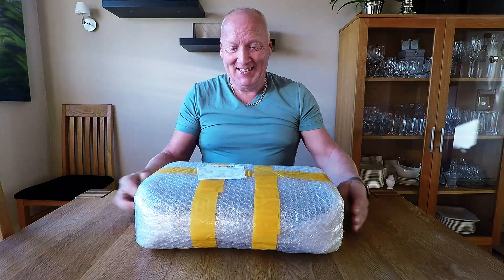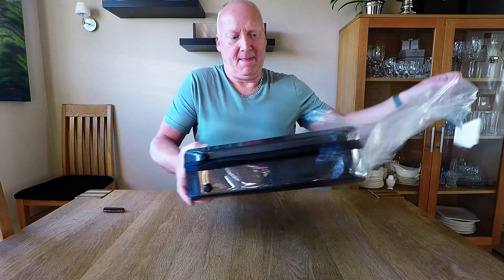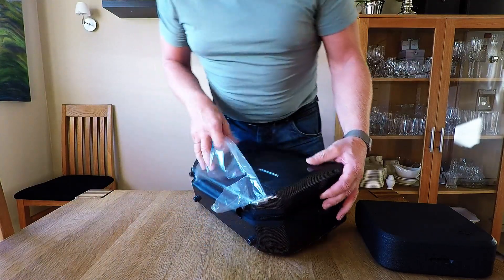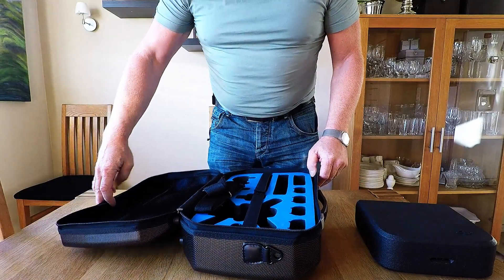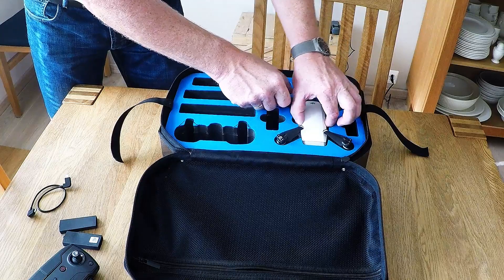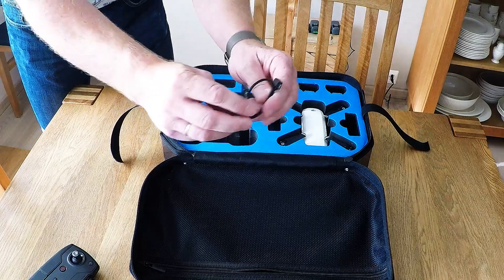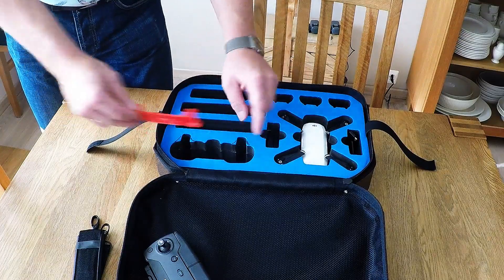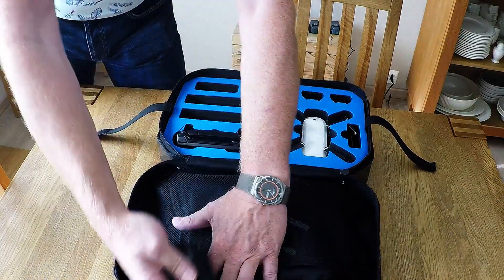New bag/case for my DJI Spark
I found this nice bag for my DJI Spark on eBay.
I't nice and roomy.